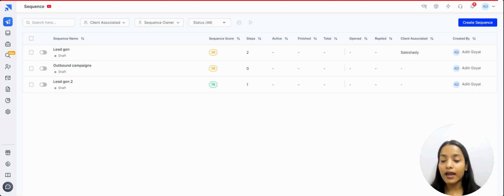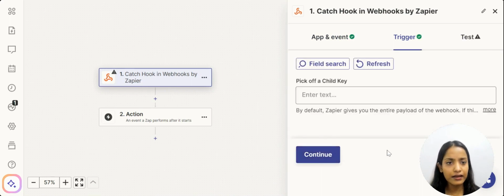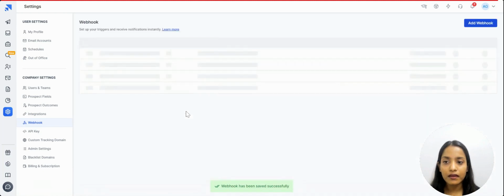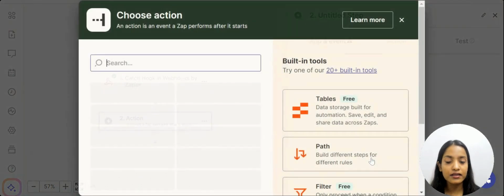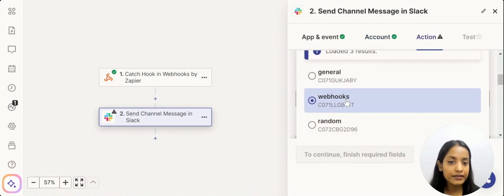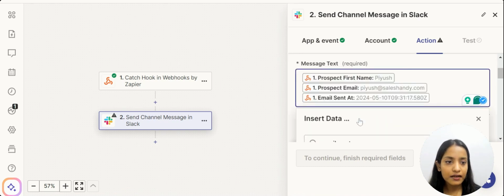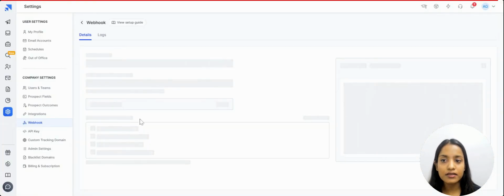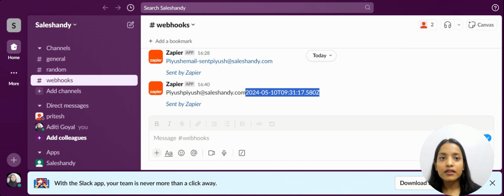Connect Saleshandy with Slack Effortlessly using Webhook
Keep your data and team updated about prospect journey on Slack using Saleshandy Webhooks.